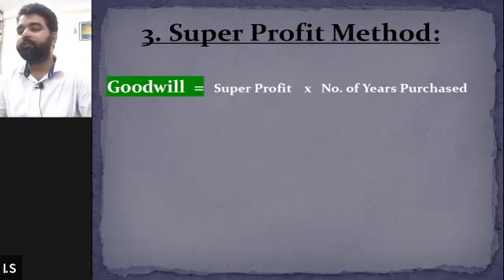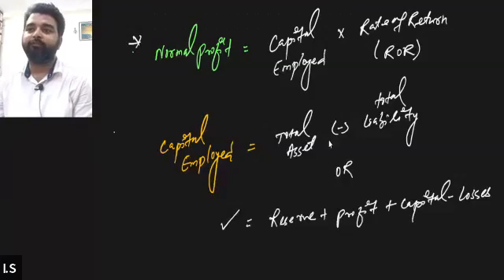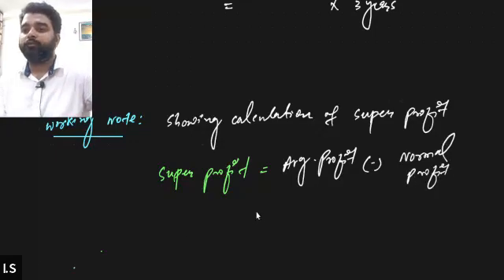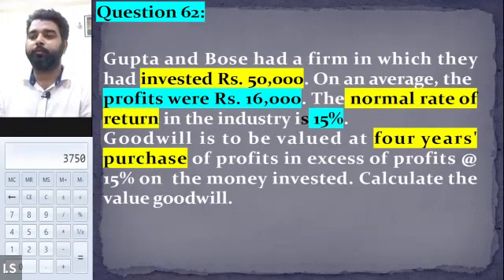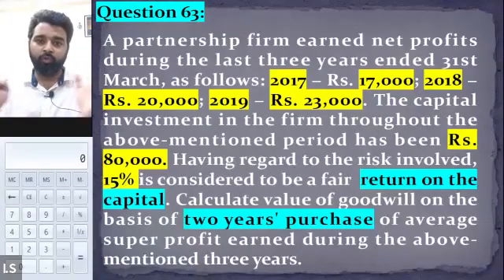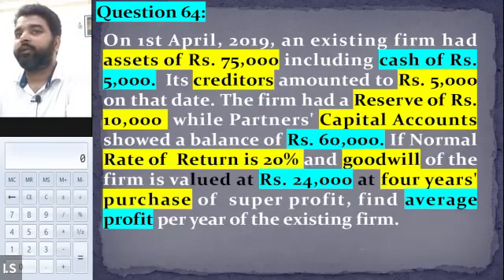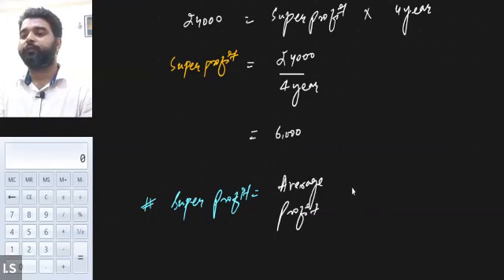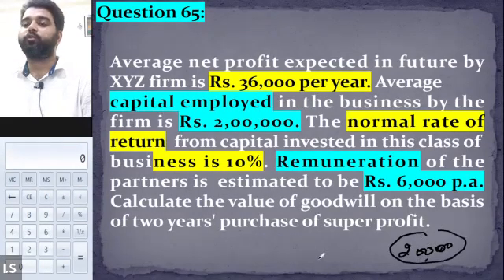Learnivio | Valuation Of Goodwill By Super Profit Method | Lect 22 | 12th MEA | 03-07-2022